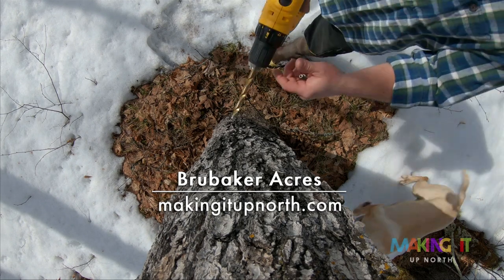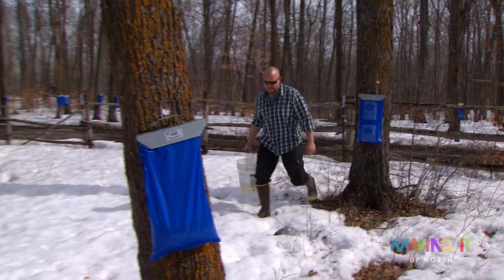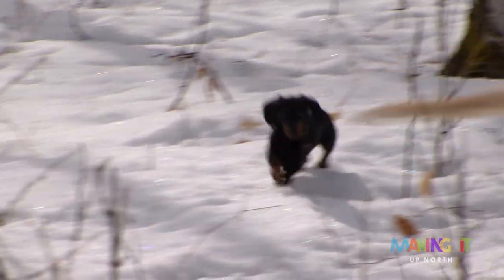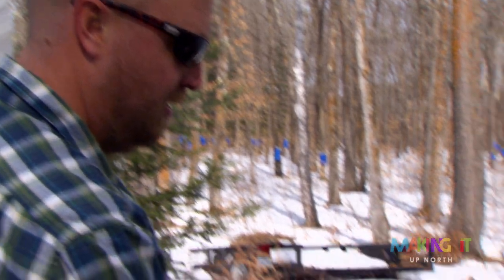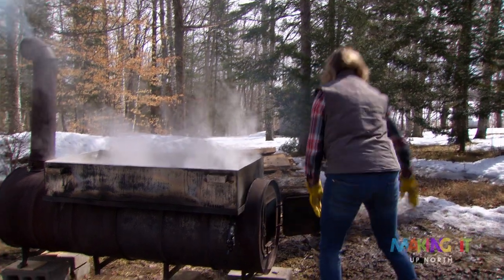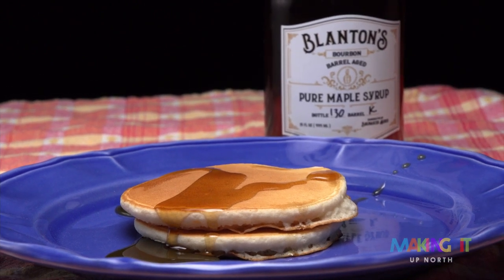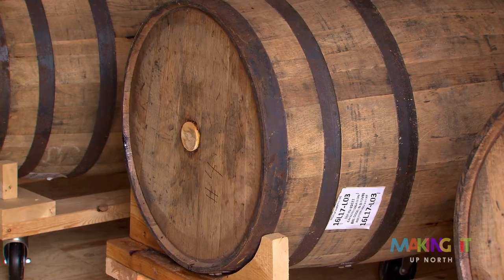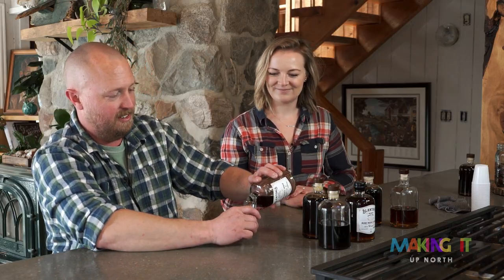Bourbon Barrel-aged Maple Syrup @ Brubaker Acres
Sweet Minnesota maple syrup with hints of smoke and bourbon. Meet the artisans behind Brubaker Acres. Ryan and Ashley Brubaker harness the maple stand around their home north of Grand Rapids, MN to create choice maple syrup. A select amount finds its way into reclaimed bourbon barrels from the famed Blanton's Distillery in Kentucky. Visit these makers during the season with Making It Up North.